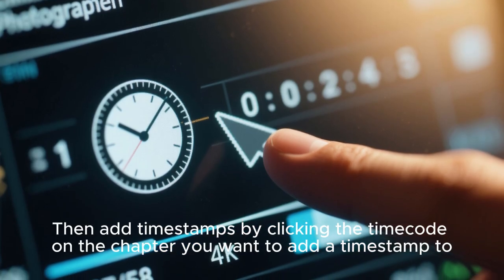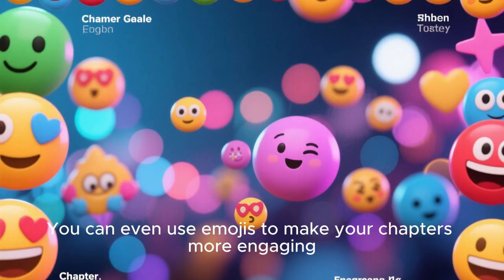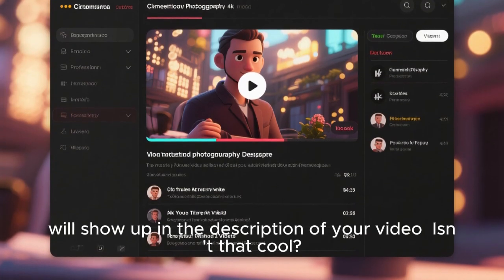YouTube SEO: How to Write the PERFECT Video Description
Is your video description an afterthought? It shouldn't be! Your description is one of the most powerful tools you have to rank higher and get more views. In this video, we're giving you the ultimate guide to writing a perfectly optimized YouTube video description. You'll learn the exact structure pros use to get the algorithm's attention, including how to strategically place your keywords, add clickable timestamps, and write a compelling intro. We'll show you how to turn your description from a simple summary into a powerful SEO tool that drives traffic to your videos and converts viewers into subscribers.

Ready to stop guessing and start writing descriptions that get your videos seen?